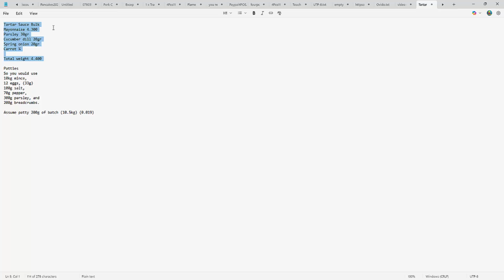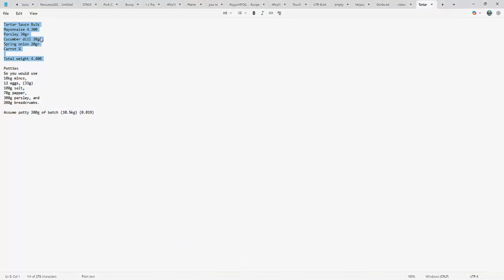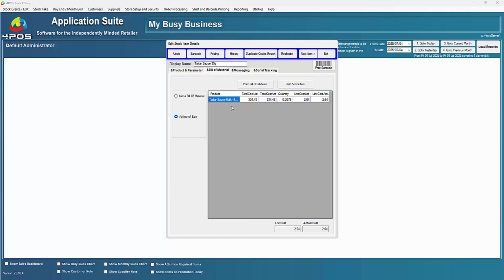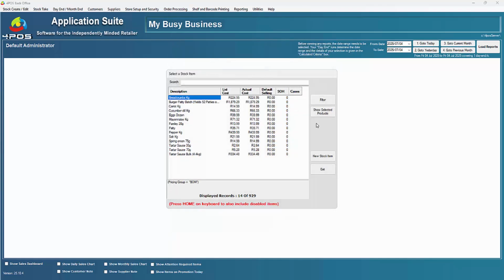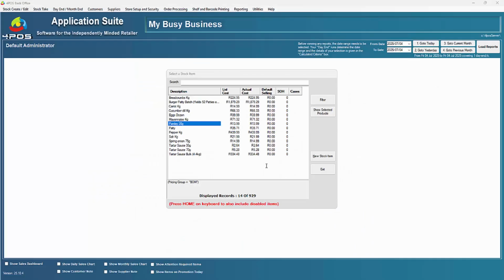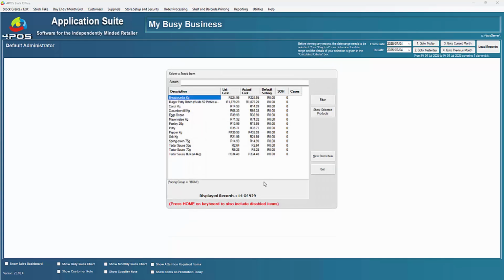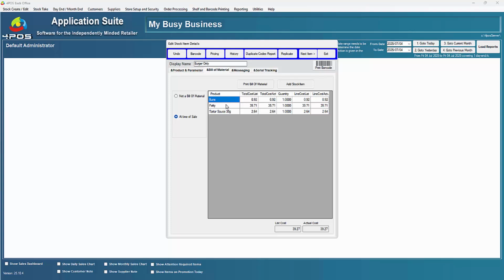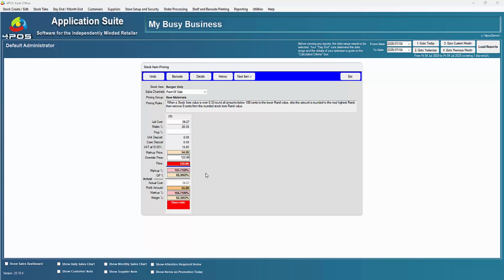4POS Bill of Materials 2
Specifically, how to create a batch Eg. Tartare sauce batch, or a Burger Patty Batch.

Not a Gordon Ramsay recipe...

Once created, how to use it in your 4POS software...